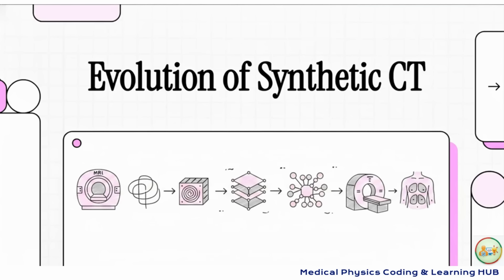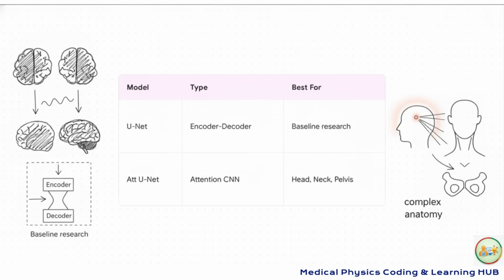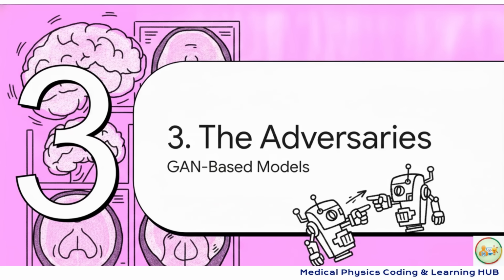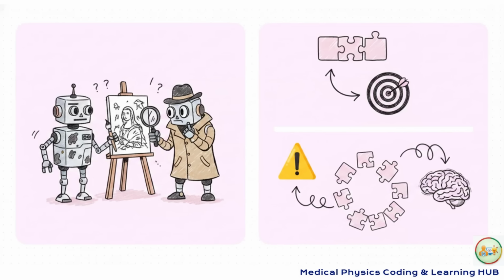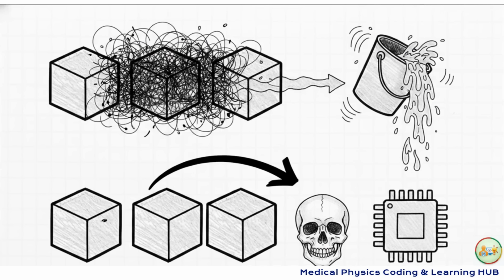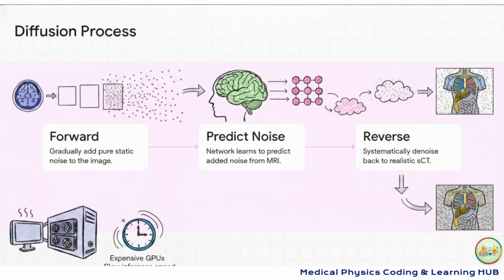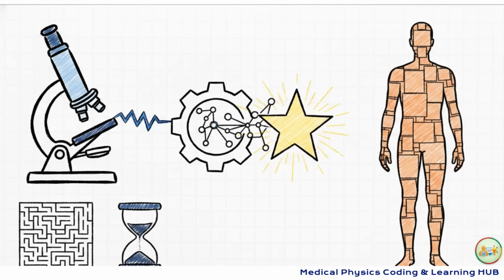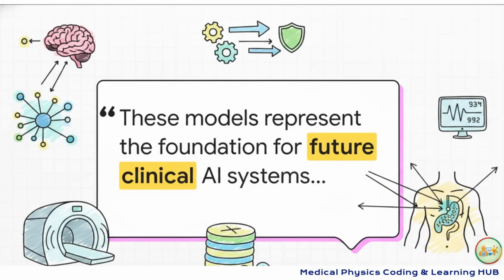Evolution of Synthetic CT Generation: Deep Learning Models for Medical Physicists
This educational video provides a complete guide to the evolution of Synthetic CT (sCT) generation using deep learning, specifically tailored for Medical Physicists, AI researchers, Radiotherapy professionals, and Biomedical Engineers
. We explore why MRI cannot directly replace CT in radiotherapy due to factors like electron density and Hounsfield Units, and why Synthetic CT is essential for dose calculation and image-guided radiotherapy
. Dive deep into 9 modern architectures, progressing from foundational to advanced models: U-Net, Pix2Pix, CycleGAN, Attention U-Net, DenseNet, ResNet, Diffusion Models, Vision Transformers, and Hybrid CNN-Transformer networks
. For each model, we explain its architecture, how it translates MRI to Synthetic CT, its advantages, limitations, and its best clinical use cases in modern radiotherapy